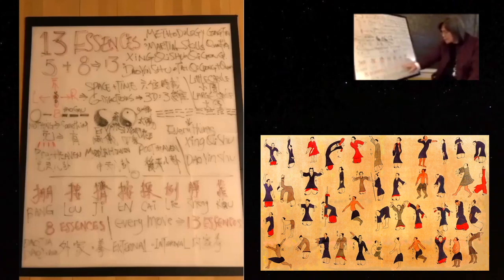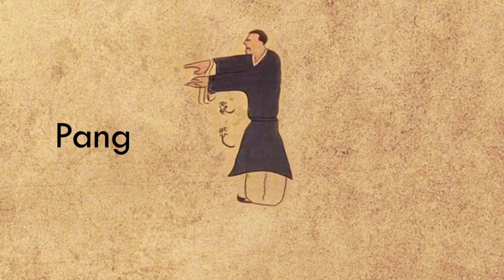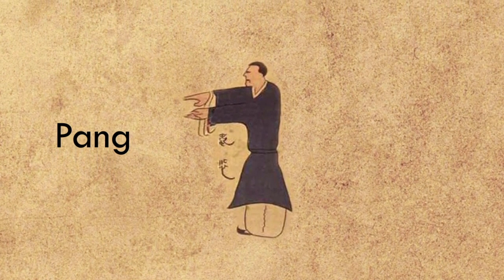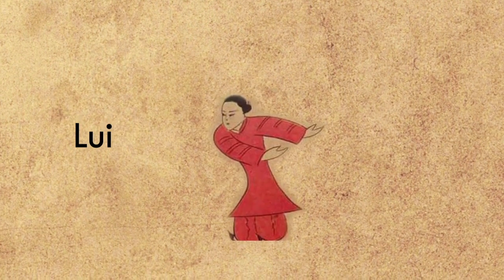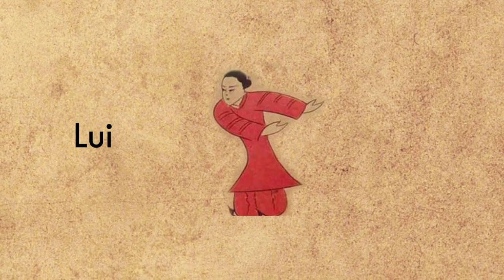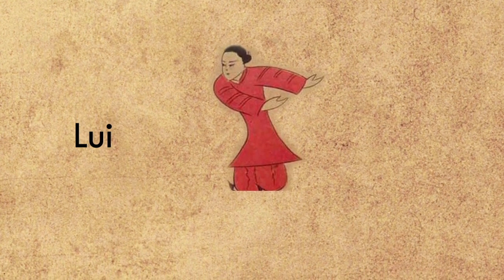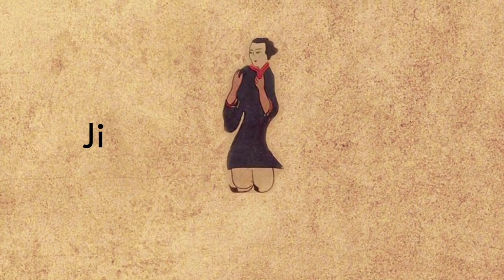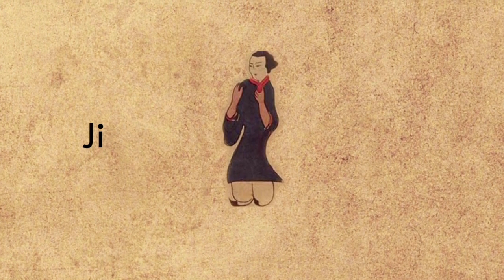Can 13 Essences improve Internal martial trainings? UTMA09*78 Pt 1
Pt.1- Importance and understanding of 13 Essences in theories & practices    19 mins.